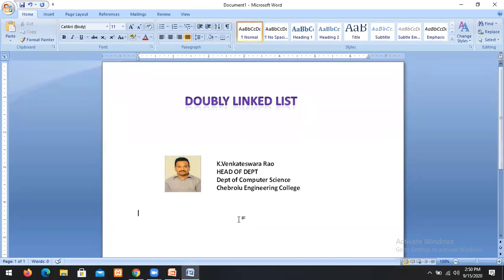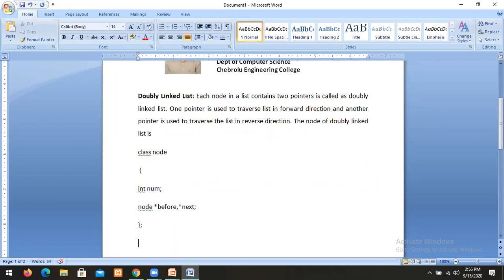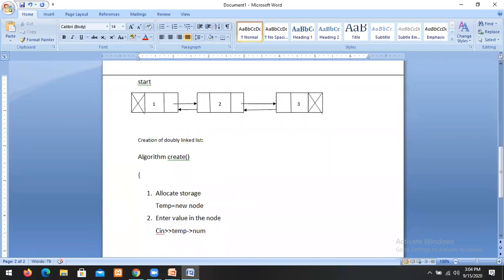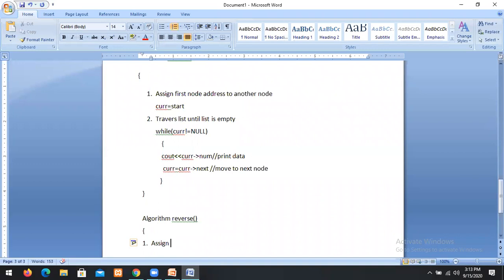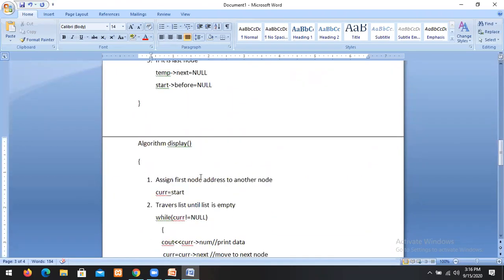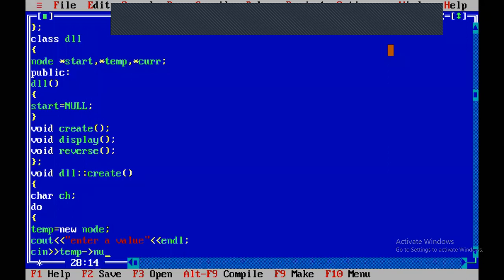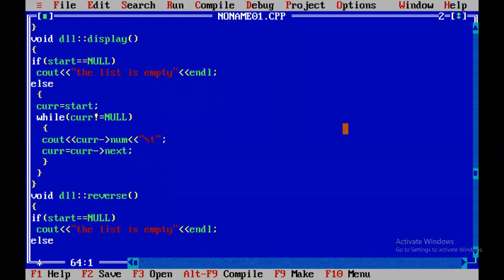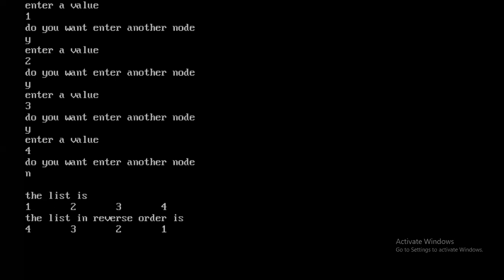Doubly linked list